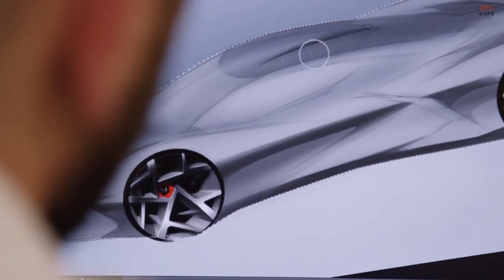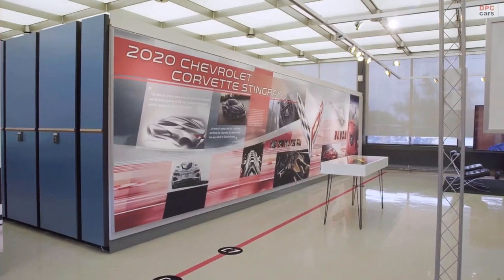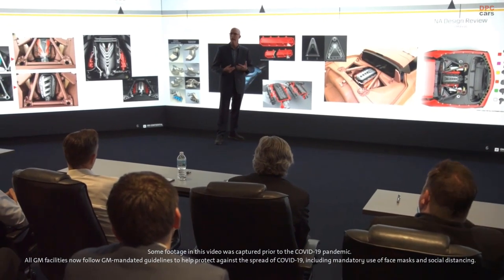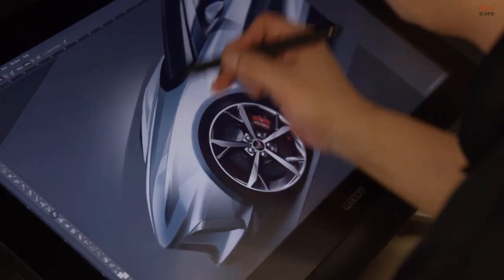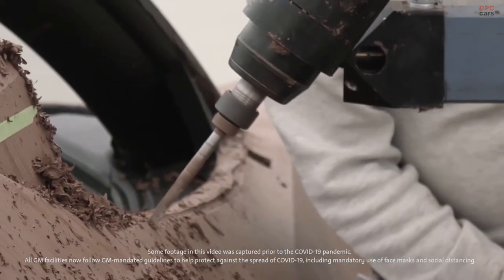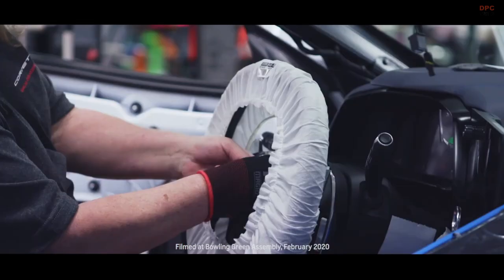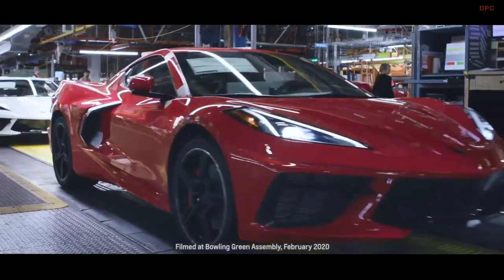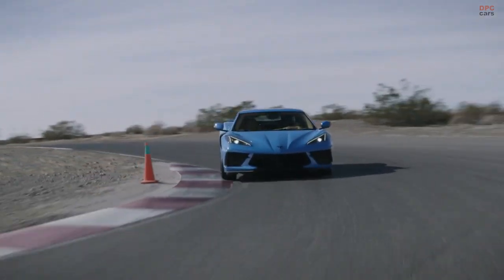The Birth of the Mid Engine Corvette C8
New for 2021 Mid Engine Corvette C8 Include:

Magnetic Selective Ride Control suspension available without Z51 (FE2)

Standard Wireless Apple CarPlay/Wireless Android Auto

Red Mist Metallic Tintcoat exterior color

Silver Flare Metallic exterior color

Sky Cool Gray/Yellow Strike interior color

New Full Length Dual Racing Stripe Package colors: Blue, Orange, Red and Yellow

Stinger Stripes in three colors: Carbon Flash/Edge Red, Carbon Flash/Edge Yellow and Carbon Flash/Midnight Silver

Driver mode on-screen visualization and new track digital tachometer

Standard Buckle To Drive, a safety technology that, when active, can prevent the driver from shifting the vehicle out of Park if the driver's seat belt is not buckled for up to 20 seconds; this feature is designed to help remind all drivers to buckle up before driving

ENGINE & CHASSIS: The next-generation LT2 is paired with Chevrolet’s first eight-speed dual-clutch transmission, which provides lightning-fast shifts and excellent power transfer.

Engine: Mid Engine 6.2L LT2 V-8 with Direct Injection, Variable Valve Timing and Active Fuel Management

Transmission: eight-speed dual-clutch with manual and automatic modes

Driver Mode Selector – six modes: Tour, Sport, Track, Weather, and MyMode and Z Mode customizable modes

Brakes: four-wheel antilock, four-wheel disc, four-piston calipers (12.6-inch front rotors, 13.3-inch rear rotors)

NEW: Available Magnetic Selective Ride Control suspension without Z51 (FE2), which reads the road better, providing more precise data through suspension-mounted accelerometers

Available Z51 Performance Package: Z51 performance brakes, Z51 performance suspension (FE3), performance exhaust, performance final drive ratio, electronic limited-slip differential, Z51 rear spoiler, front splitter, 245/35ZR19 front and 305/30ZR20 rear summer-only, high-performance tires and heavy-duty cooling system

Z51 Performance (FE4) with Magnetic Selective Ride Control, includes Performance Traction Management

Front lift: adjustable height with memory